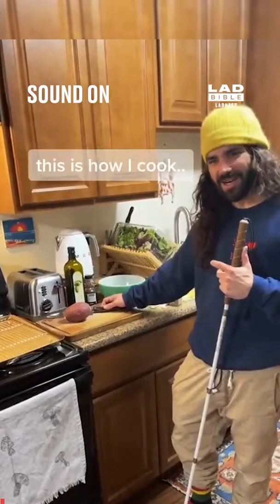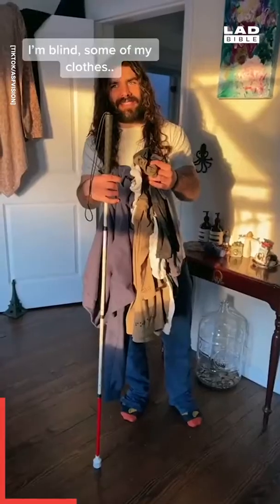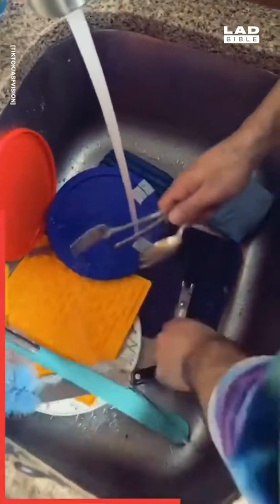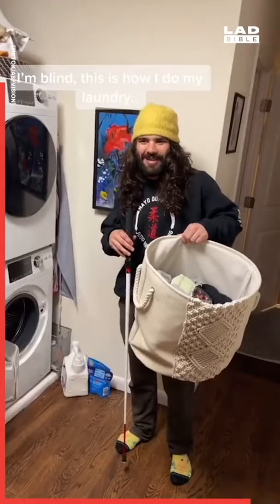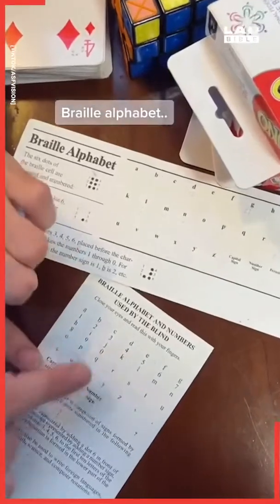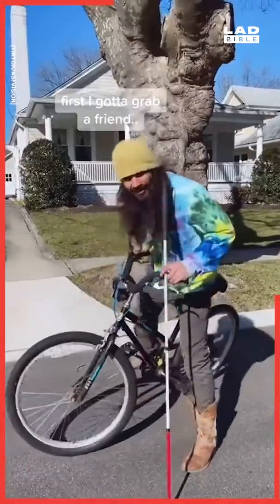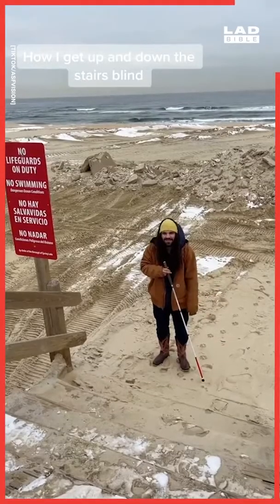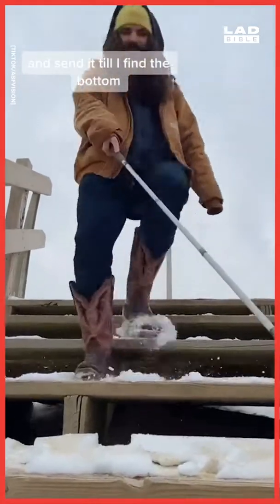This Blind Man Shares How He Does Everyday Things